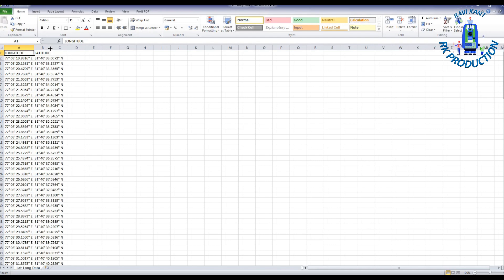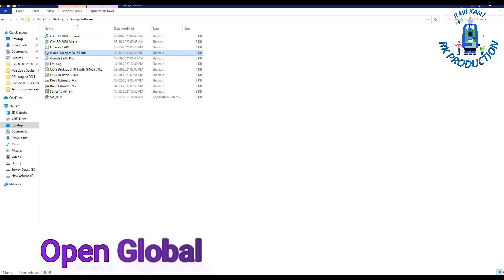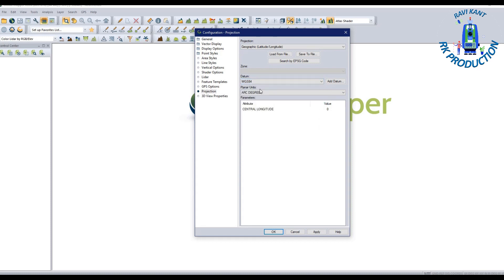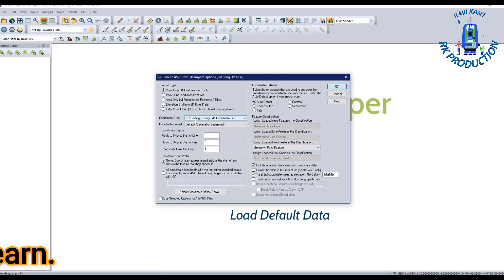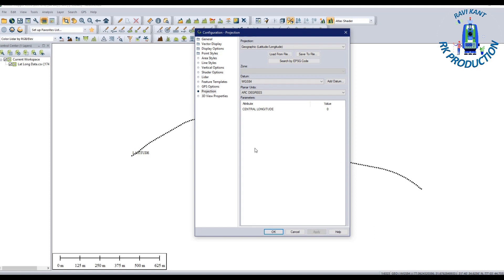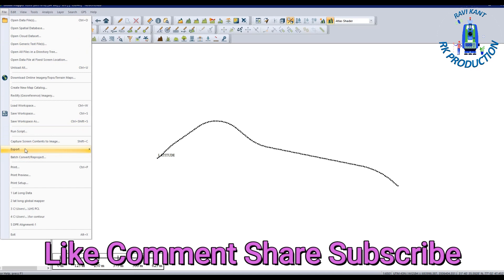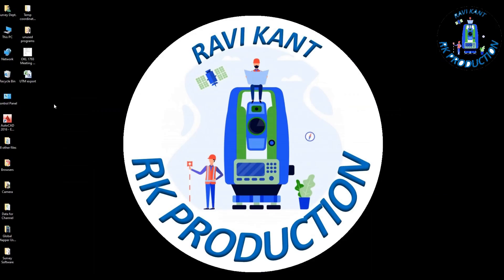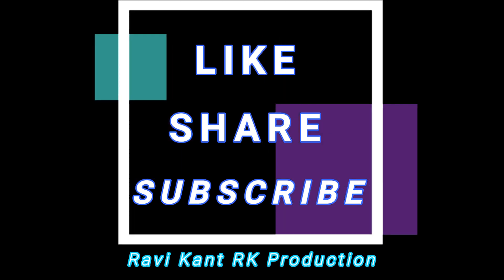Latitude and Longitude to UTM in Global Mapper | lat long to utm converter | Global Mapper Tutorial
convert latitude and longitude into northing and easting with Global Mapper Software.

Other Useful Tutorials for Surveyors.